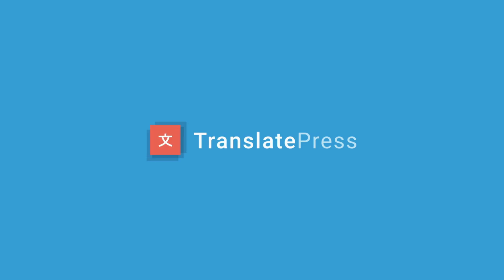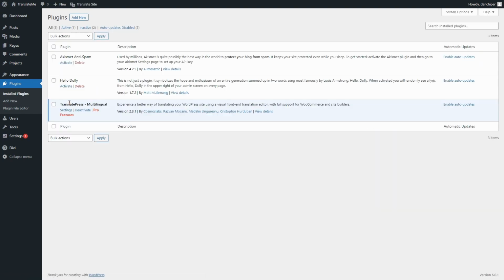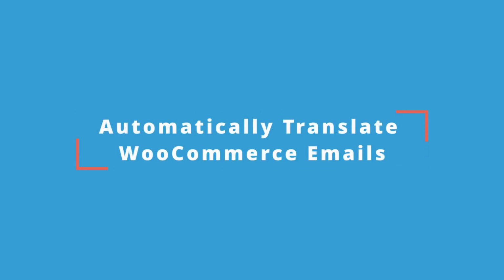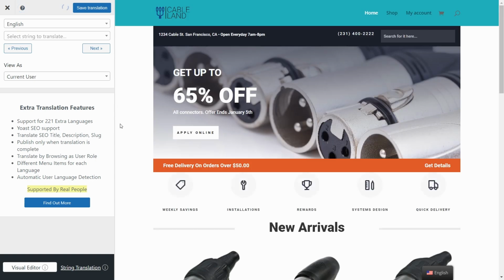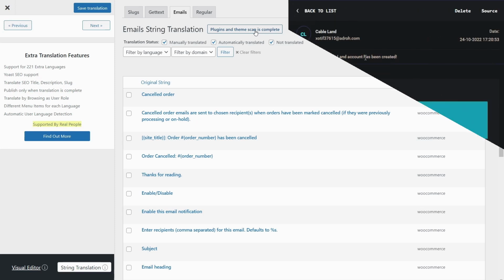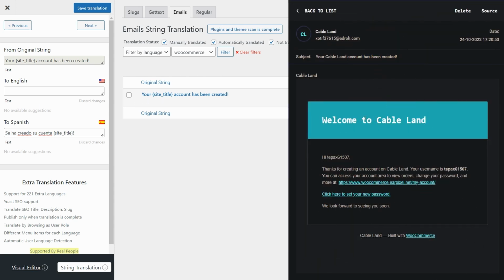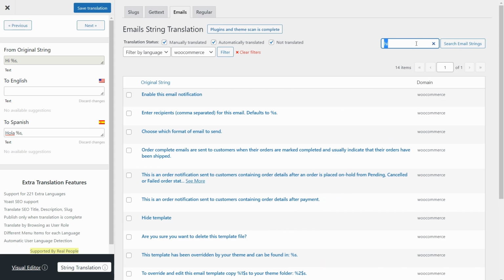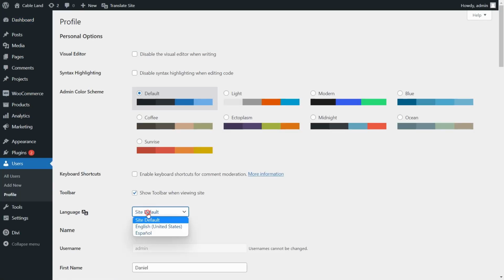How to Translate WooCommerce Emails (WooCommerce Email Translation)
Learn how to translate WooCommerce emails that are sent to your customers or website admins using the free TranslatePress plugin.

TranslatePress is a freemium WordPress plugin that turns your website multilingual by letting you translate all of your website content, including strings coming from your theme or other plugins. The plugin also comes with lots of add-ons for extended functionality.

Chapters:
00:00 Intro
00:15 TranslatePress Installation
00:48 About WooCommerce Emails
01:18 Automatic WooCommerce Email Translation
01:45 Manual WooCommerce Email Translation